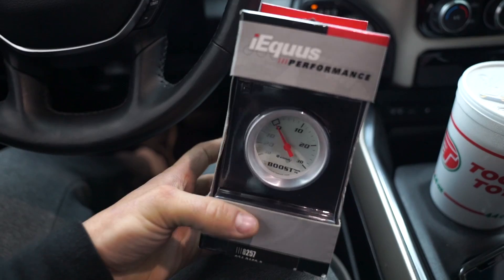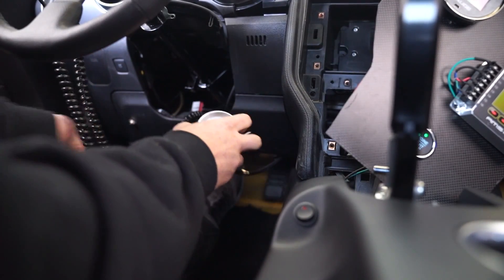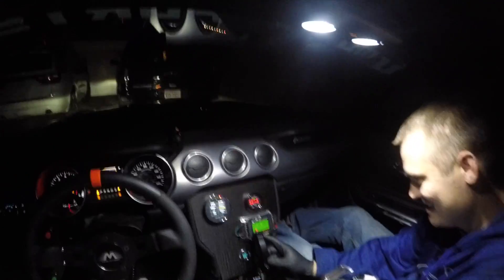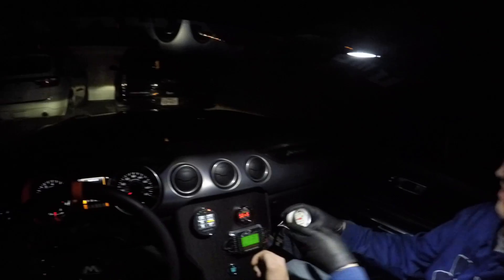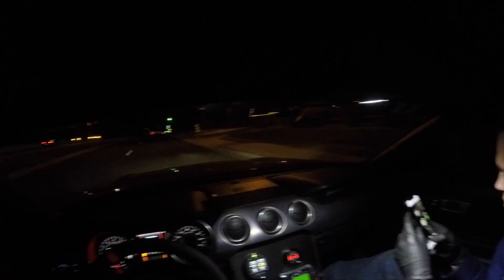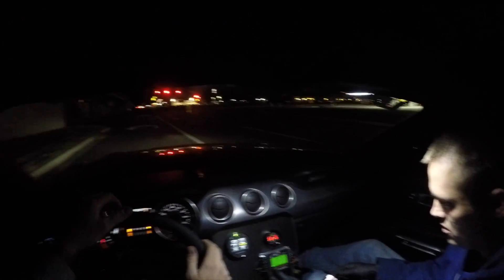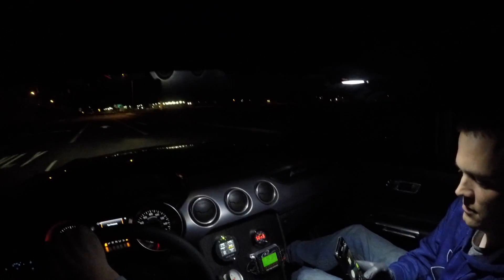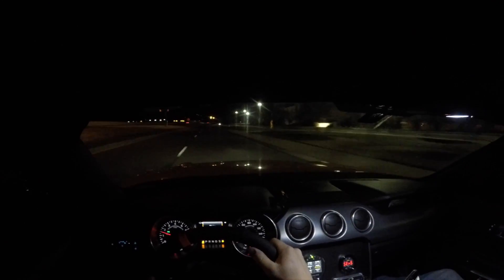NIGHT STREET PULLS IN A 1,000HP SINGLE TURBO MUSTANG (POV)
NIGHT STREET PULLS IN A 1,000HP MUSTANG

BMRSUSPENSION.COM Code: vanv39
MOTIONRACEWORKS
TG Motorsports

7681 Canyon Dr.